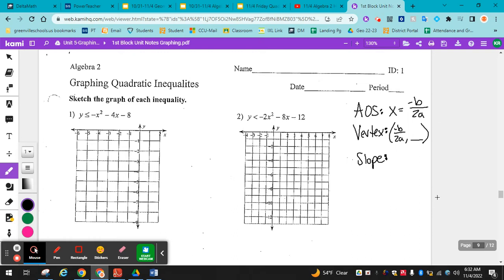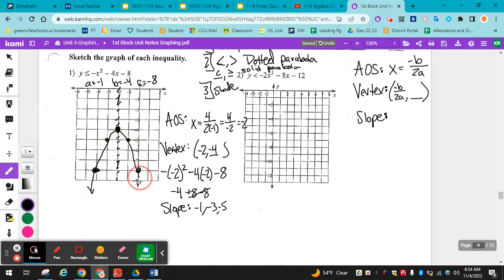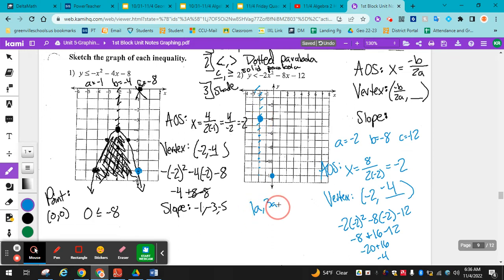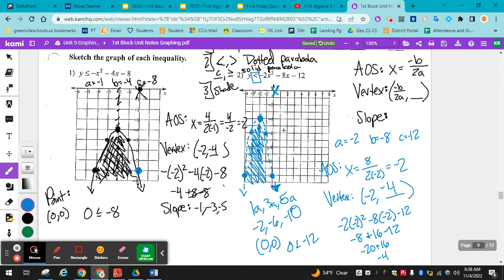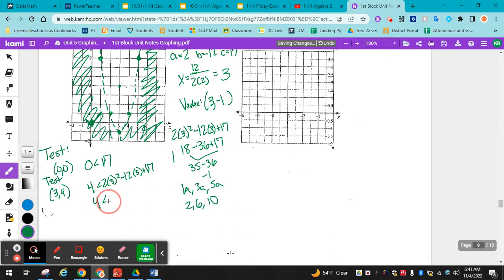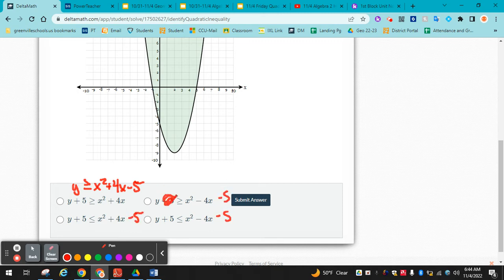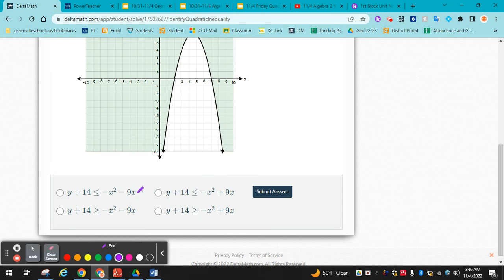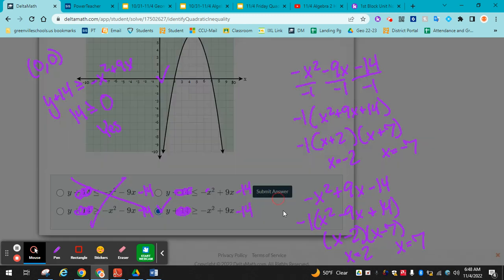11/4 Algebra 2 H 2 Variables Quadratic Inequalities